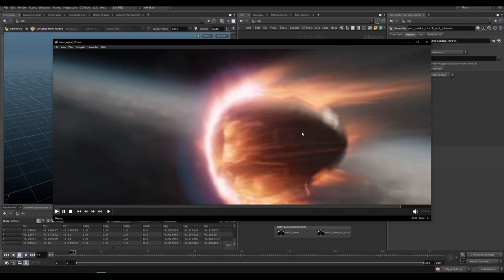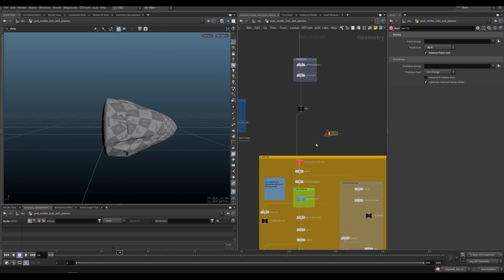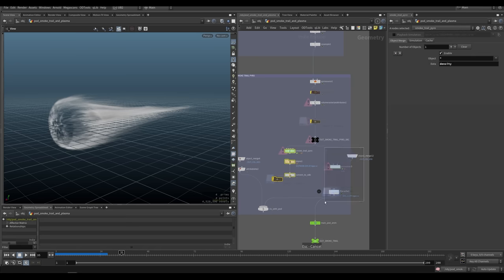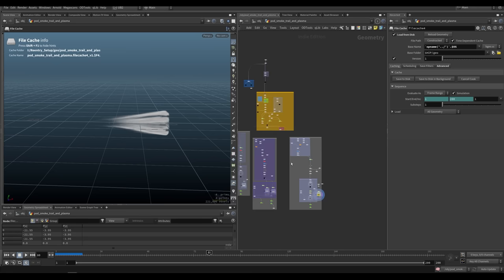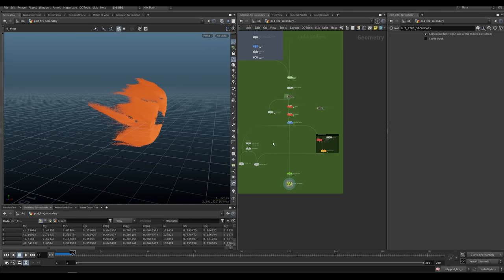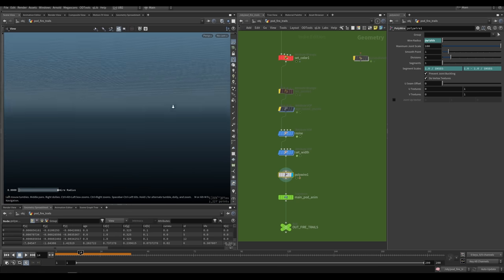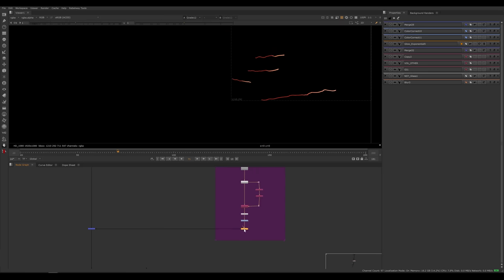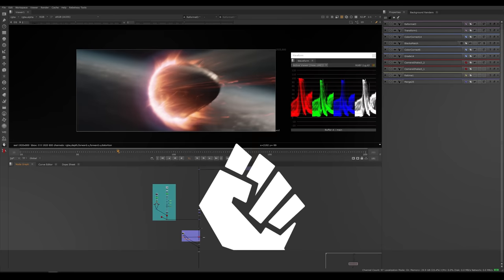Houdini Tutorial : Space Capsule Fiery Re-entry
In this Houdini video tutorial, Urban Bradesko will show you how to create an epic space capsule re-entry using the latest Houdini FX techniques.
Big Thanks to Tobias Demenezes for helping with the project files.